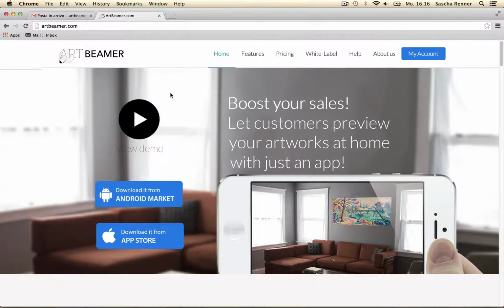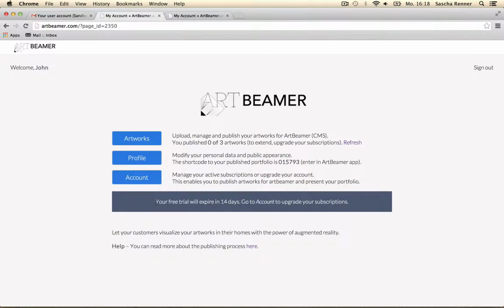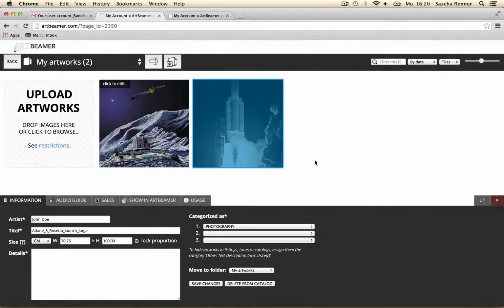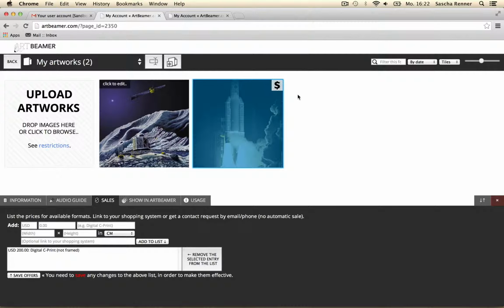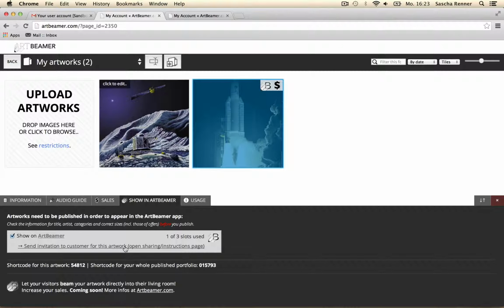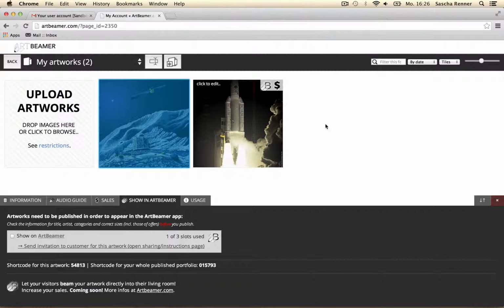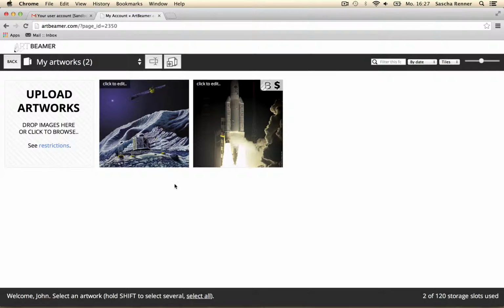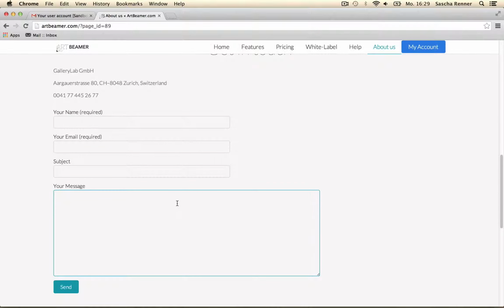ArtBeamer - Get started tutorial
This video will guide you through the first steps to upload and showcase your art in the ArtBeamer App for Android and iOS.

ArtBeamer: Let customers preview your artworks at home with augmented reality. Boost art sales!
ArtBeamer is an augmented reality app for tablets and mobile phones. It lets you and your clients exactly test how an artwork will look in any space.You can brand and manage your app’s content online, anytime.